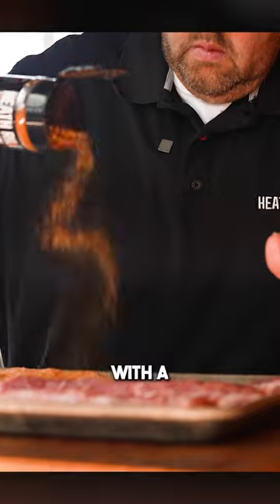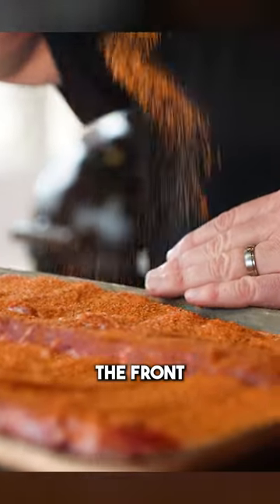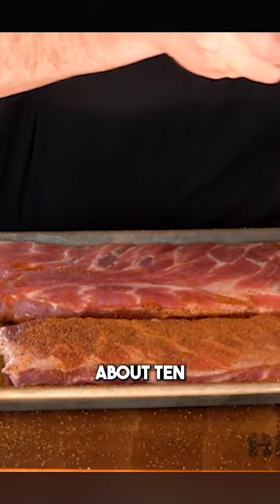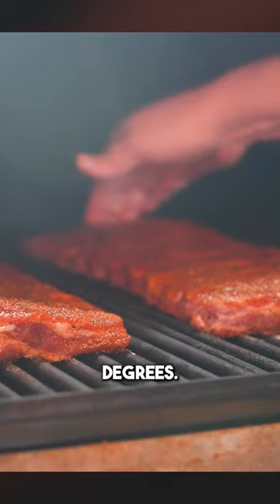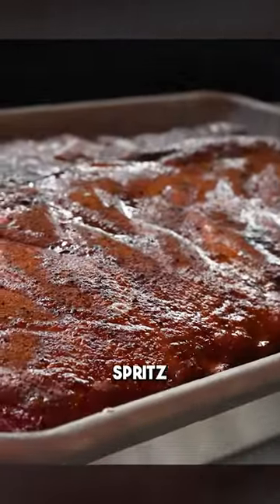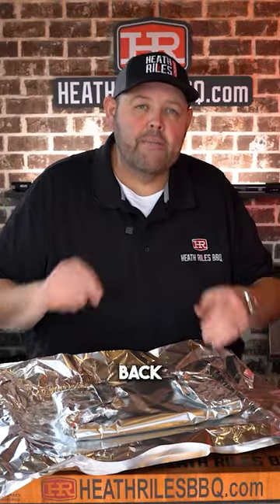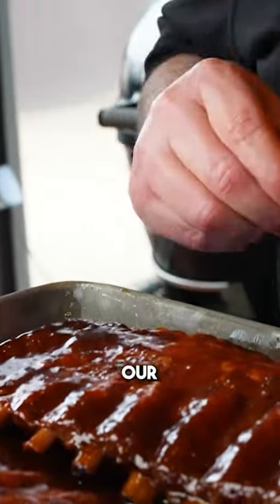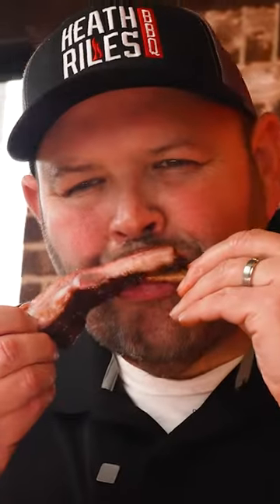My Two Favorite Things: Ribs and Whiskey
• 75x BBQ Grand Champion,
• 2022 Memphis in May World Rib Champion